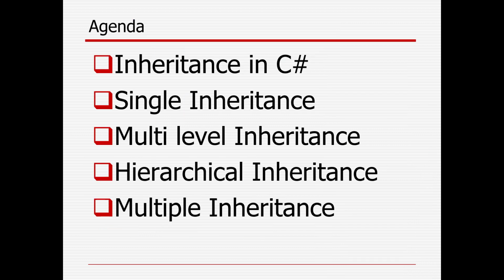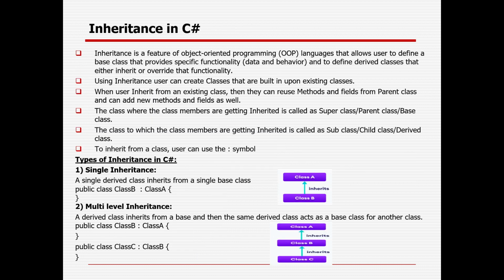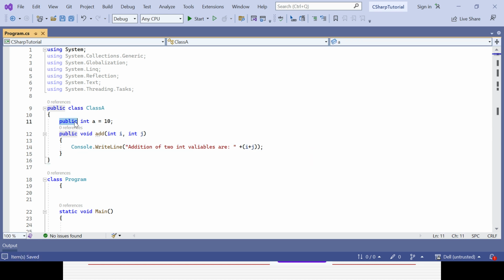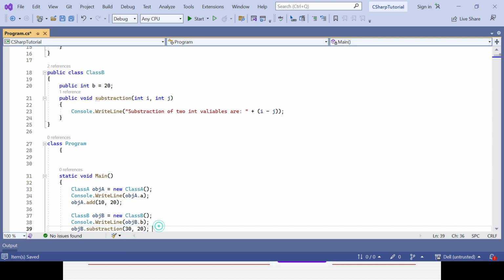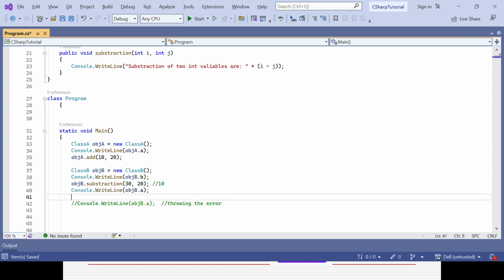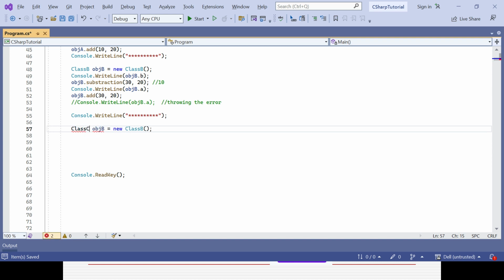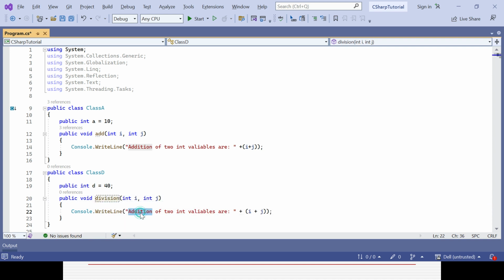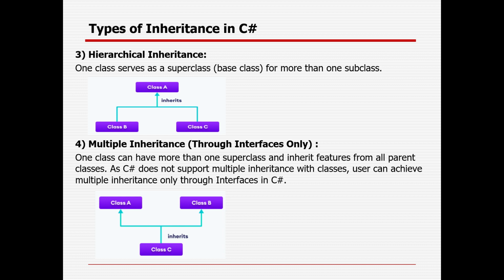C# Tutorial - Session 18 - C# Single, Multi level and Hierarchical Inheritance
Single Inheritance
Multi level Inheritance
Hierarchical Inheritance
Multiple Inheritance